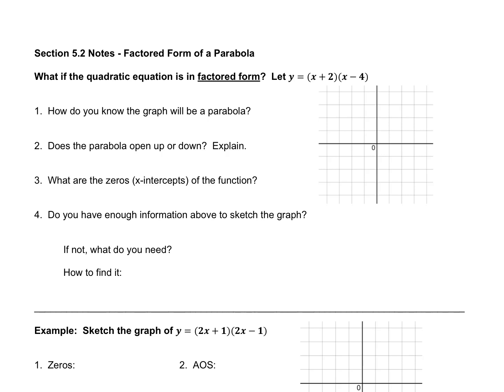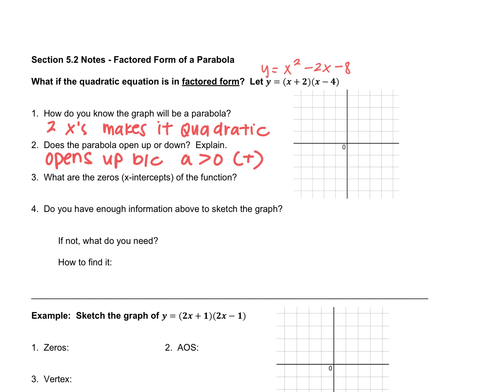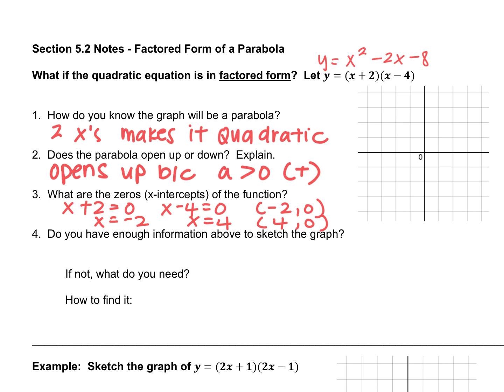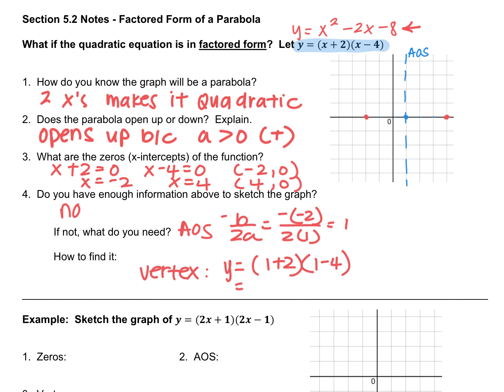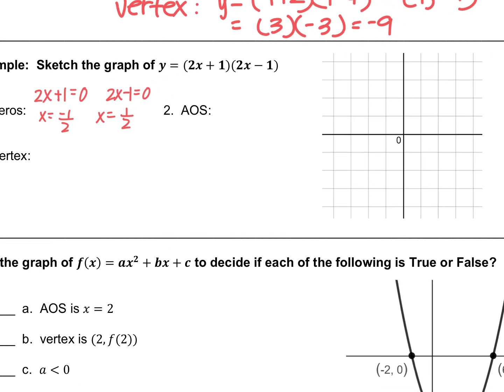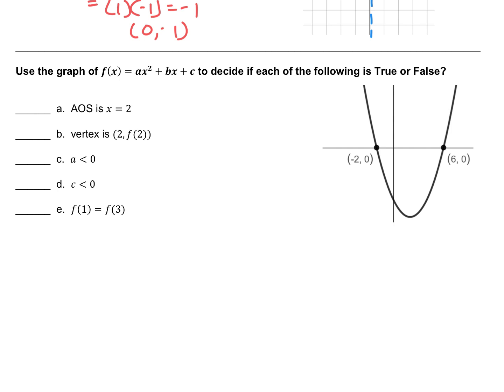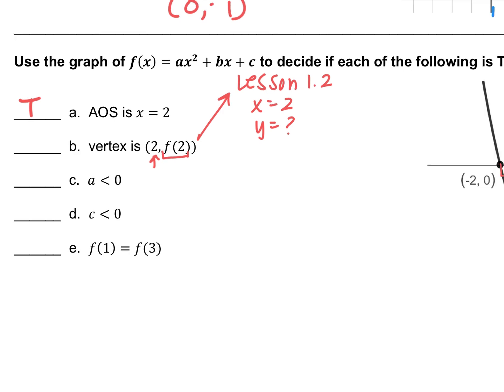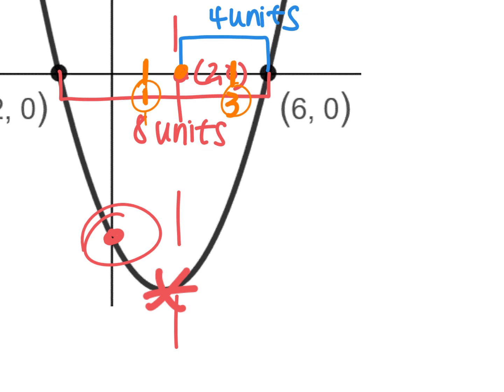HA2 5.2 Notes